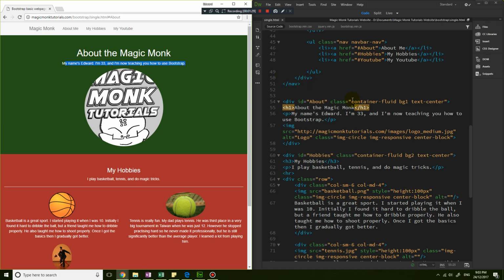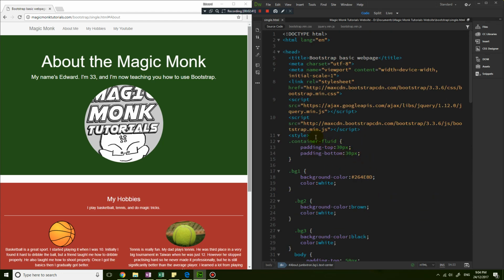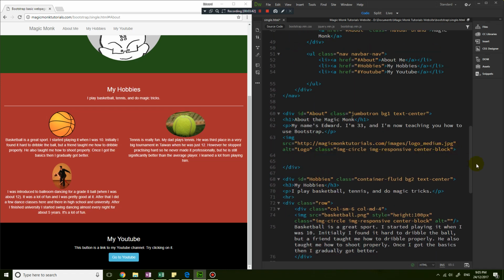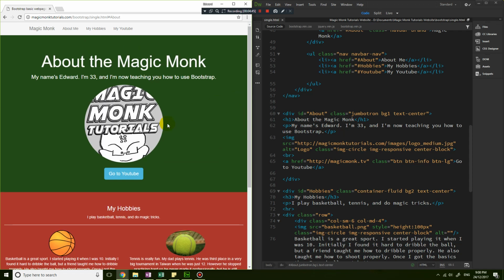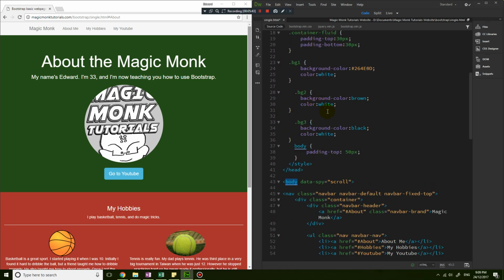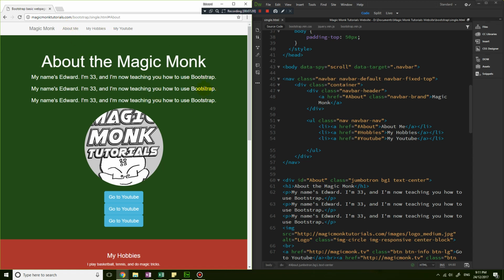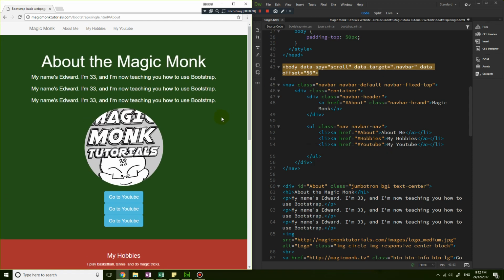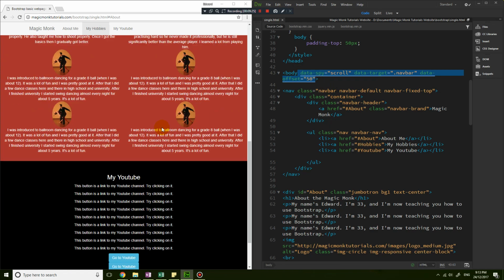Make a mobile responsive website with Bootstrap lesson 5 - Jumbotron, Scroll Spy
In this lesson you will understand the Jumbotron component, what it does, and how to change its margins to get rid of white spaces. You will then understand how to use scroll spy to make the navigation bar track where you are on the page, and change the offset so it tracks where you are correctly.